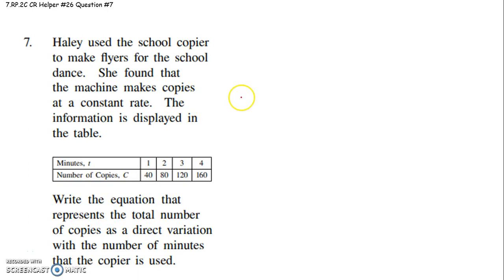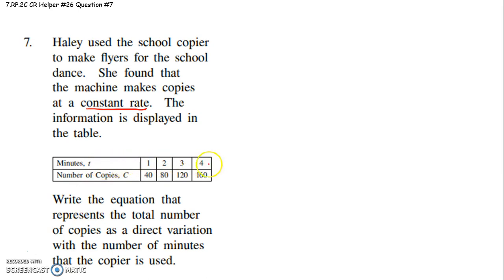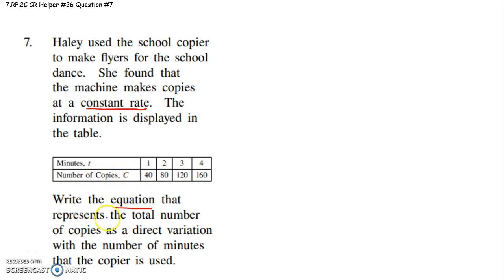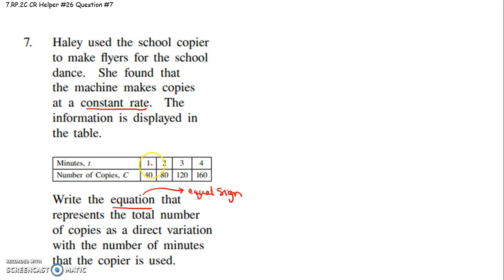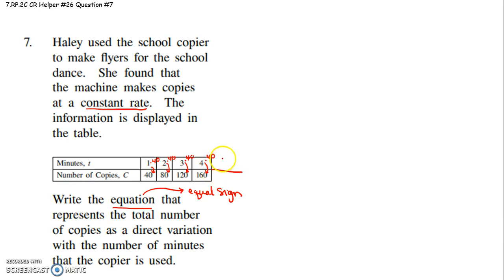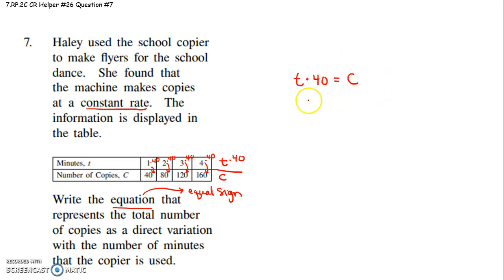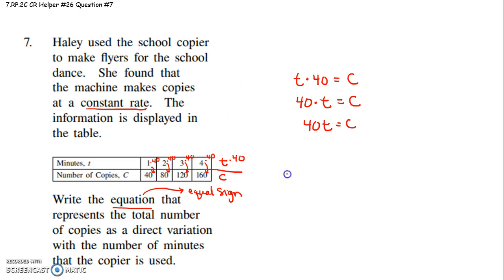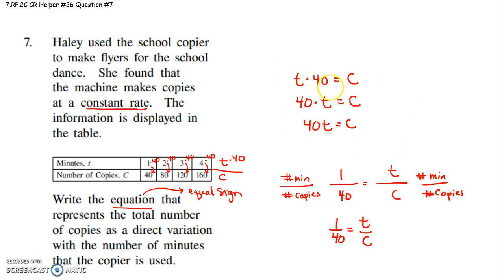7 RP 2C Grade 7 CR helper #26 Question #7